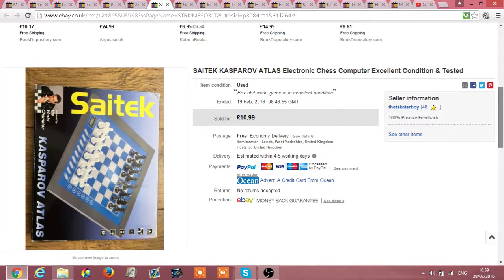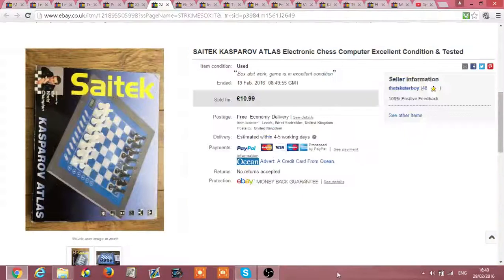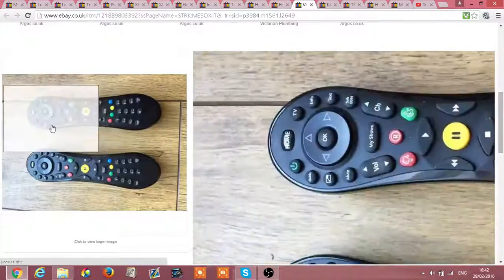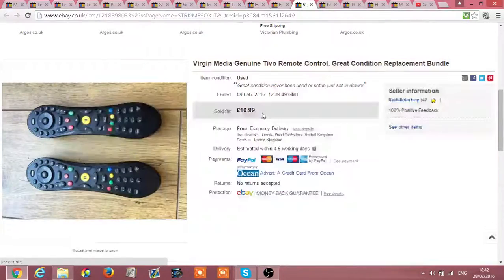UK eBay Reseller Febuary Sales Update! Make Money Online Nic Hills Ben Fitzpatrick Zaheer Malik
Hey Guys,
Im new to reselling these are my first pickups and sales ive made in my first weeks of reselling! Thanks to all the guys who got me into this

Louis